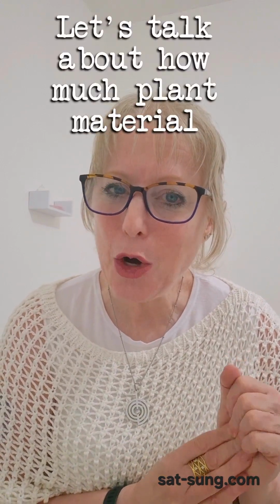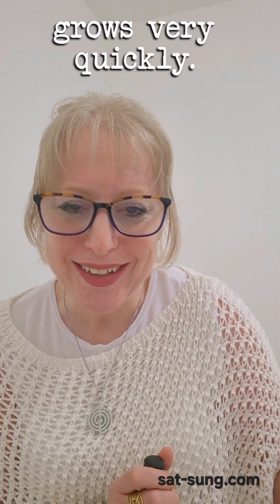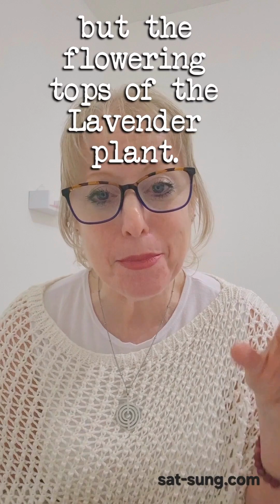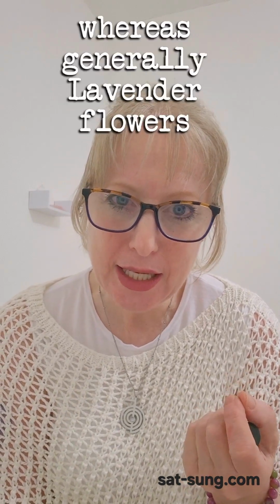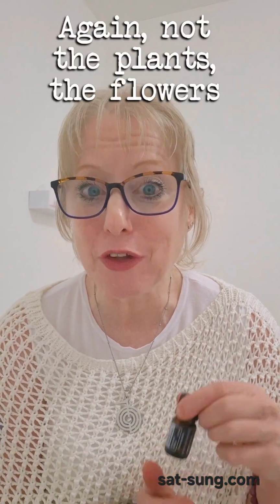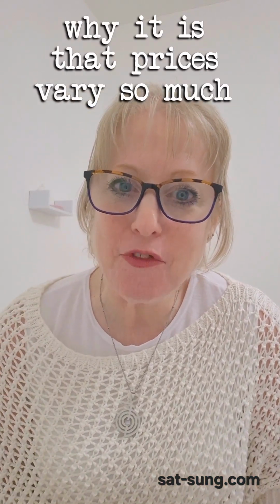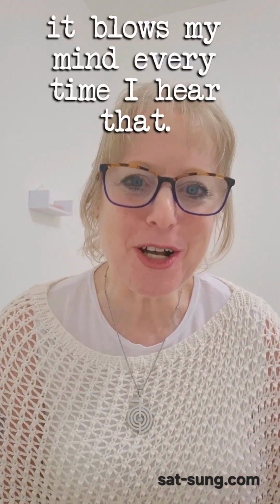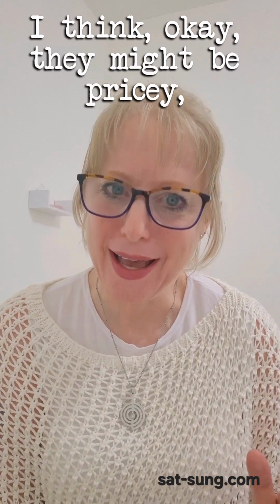Why are some Essential Oils so expensive?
Why are some Essential Oils much more expensive than others?

In this video, I explain one of the main reasons: yield, or how much Essential Oil can be produced from a certain amount of plant material.

Comparing Rosemary, Lavender, Roman Chamomile, and Rose Essential Oils, you can see how differences in yield, harvesting, cultivation, extraction, purity, and marketing affect the final price.

Some of the figures are astonishing. Roman Chamomile may require around 100 to 125 kg of flowers to produce one kilogram of oil, while Rose may require several thousand kilograms of blossoms.  The exact numbers vary, but they help explain why prices can differ so dramatically between oils.

Have questions, or want help choosing or ordering Essential Oils?

Join my monthly newsletter for practical tips, inspiration, updates, and occasional special offers: